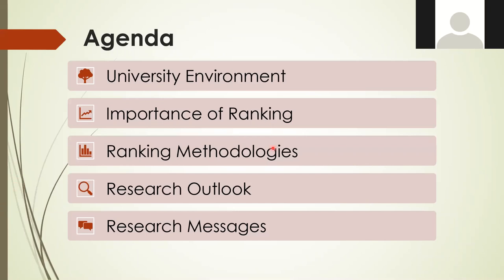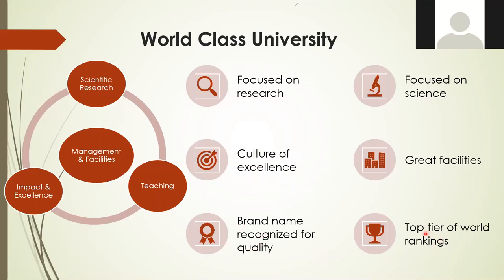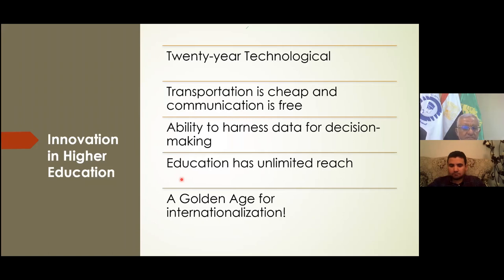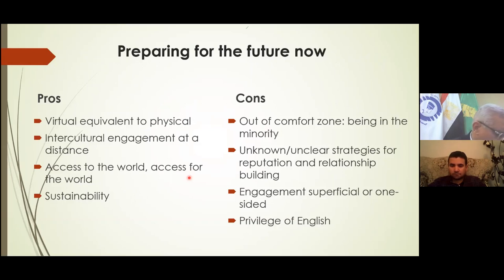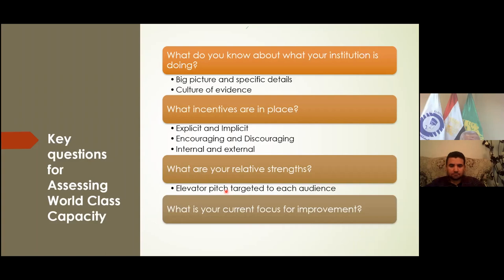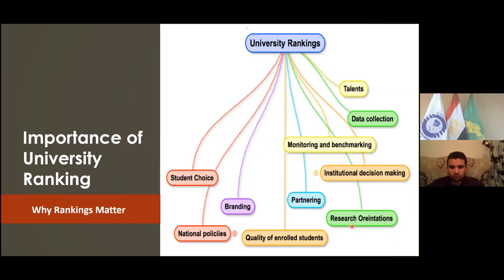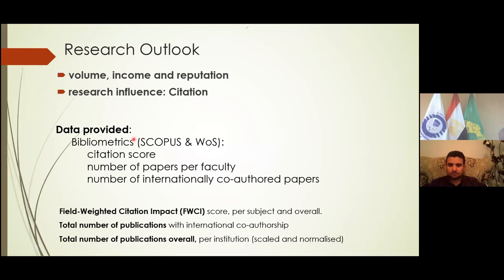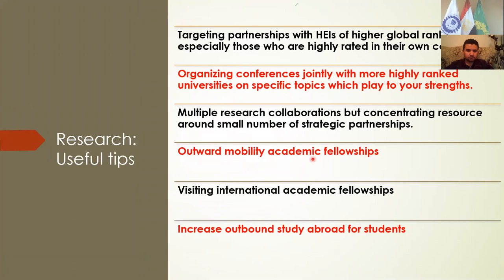ICEST2021 Speaker -Professor Mohamed Orabi Aswan University, Egypt.